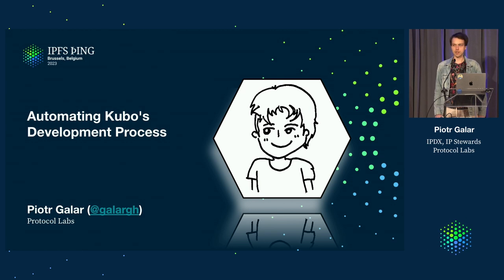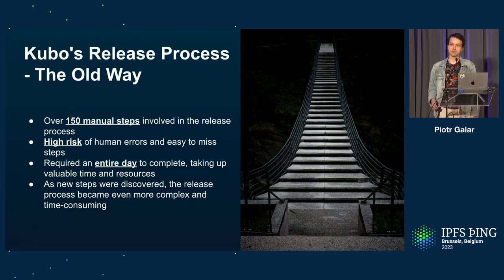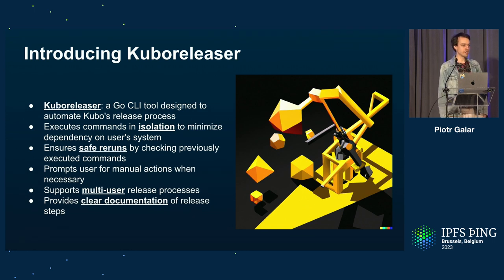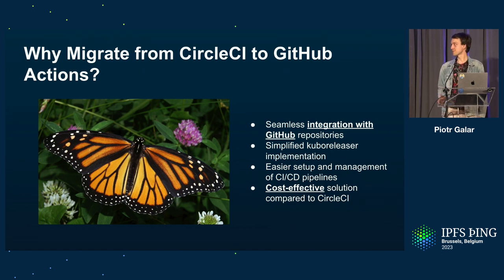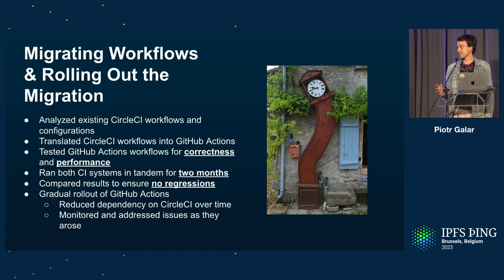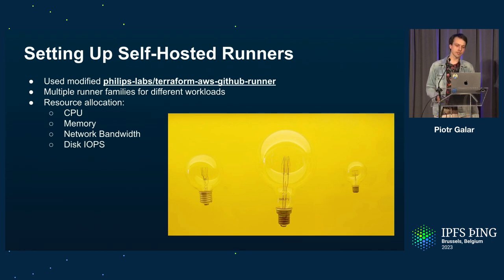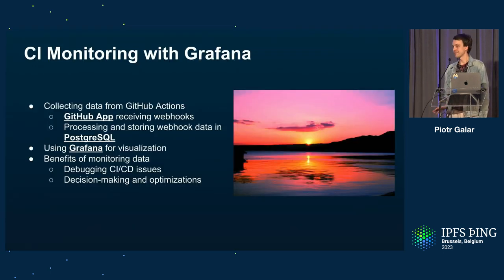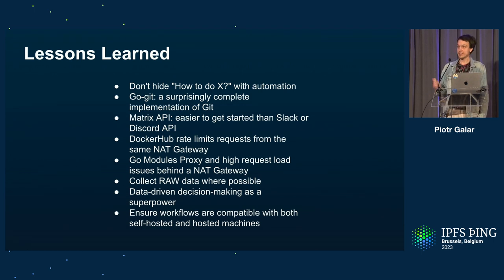Automating Kubo's Development Process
Learn how we automated Kubo's release process using kuboreleaser and migrated from CircleCI to GitHub Actions. Discover the benefits of automation and how we use Grafana to monitor our development pipeline. Perfect for developers and DevOps engineers interested in improving the developer experience in their projects.